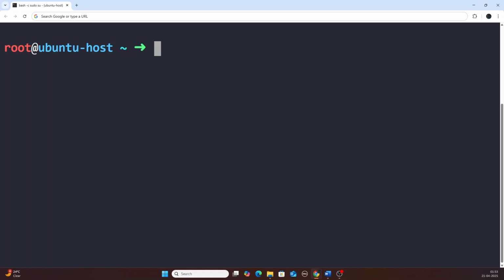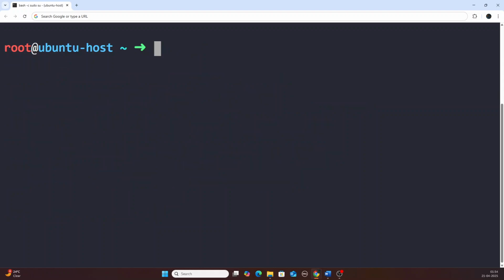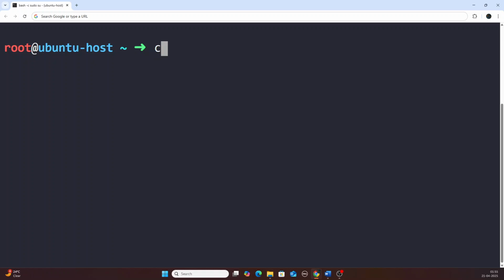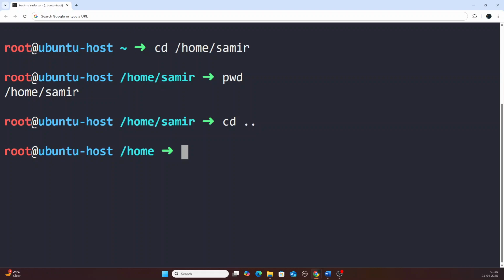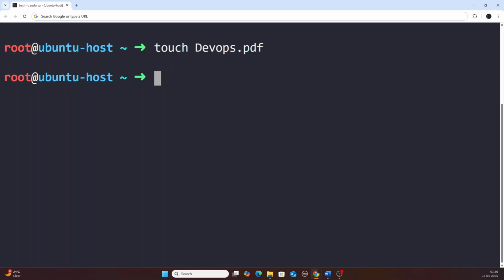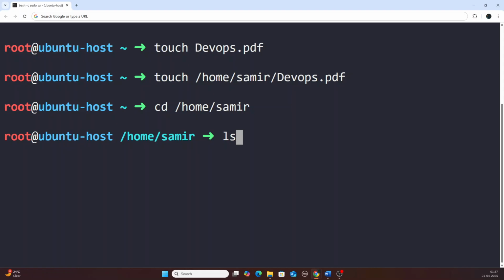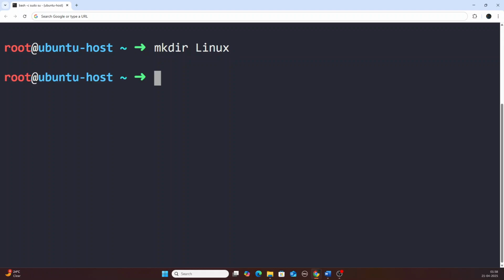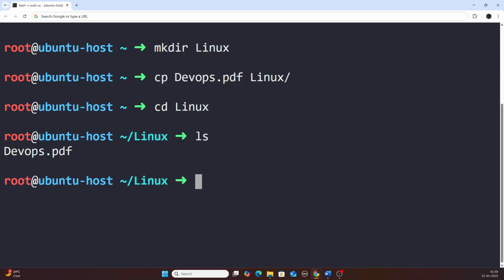linux basic commands | how to create files and directories in linux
In this video will see some basic commands in linux and after that we implement and show how to create files and directories
how to create files in linux
linux top commands
linux for devops
linux commands for devops
how to copy files in linux
linux for absoulte beginners
linux networking
linux volumes
how to create directories in linux
copy files and directories in linux